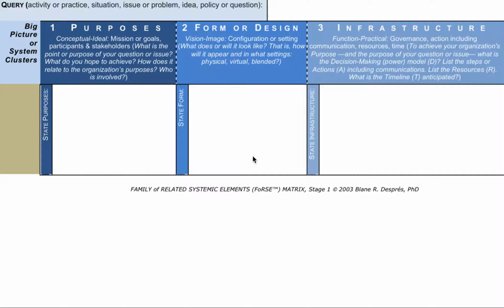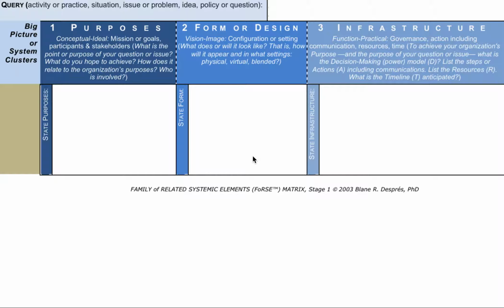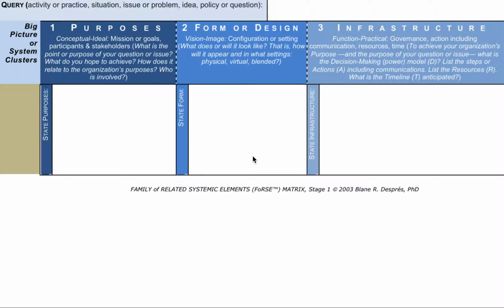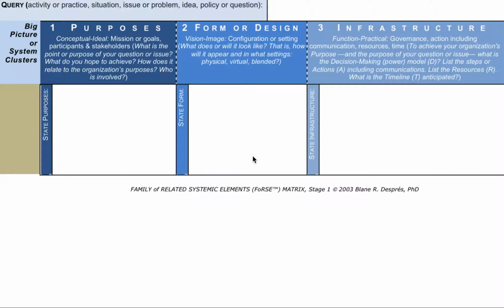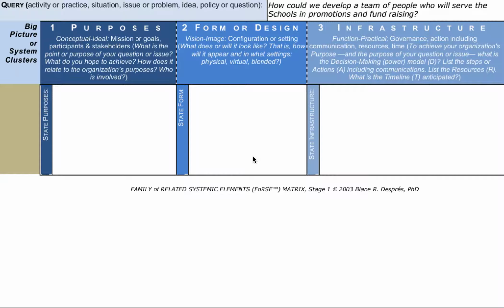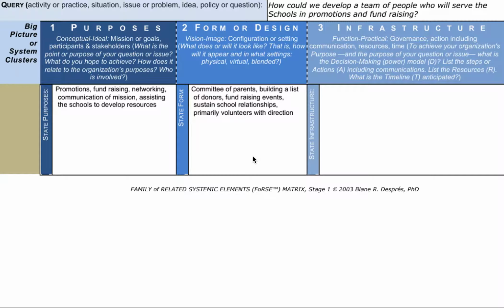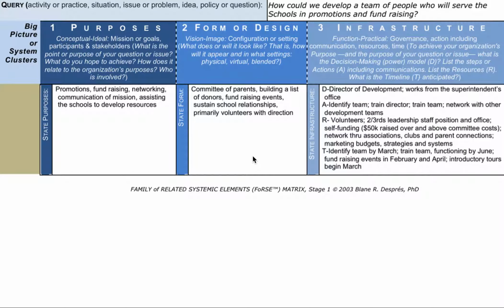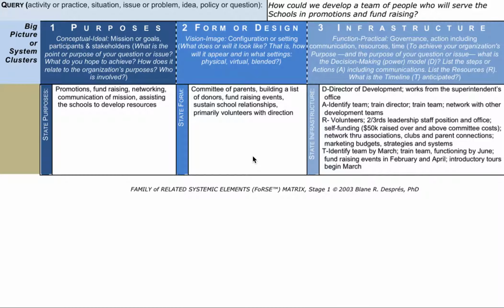FoRSE™ Matrix Stage 1 Intro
Family of Related Systemic Elements (FoRSE™) Matrix. Provides a big(ger) picture of an event or query (problem, issue, question, situation, idea, policy). Geared for organizations and businesses or researchers. 3-stage process that penetrates deeply into a query to ensure alignment of elements and sustainable change. Ensures achievement of purposes and goals. Provided by Ripple Deep Consulting. rippledeep.com